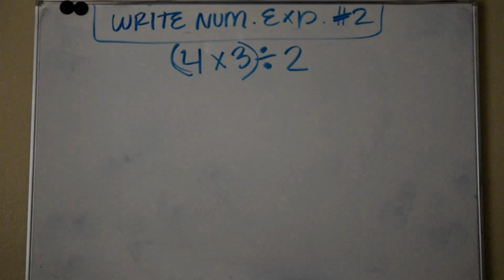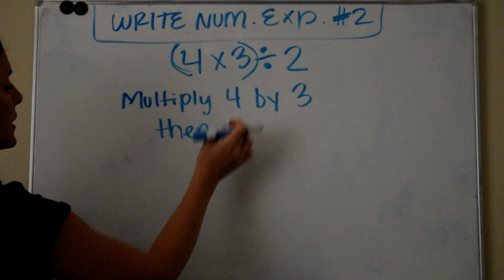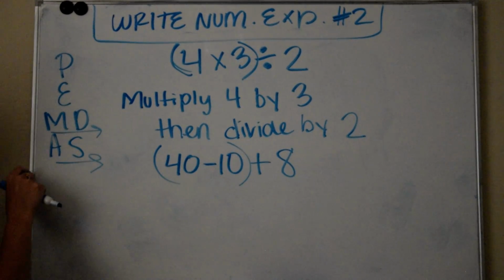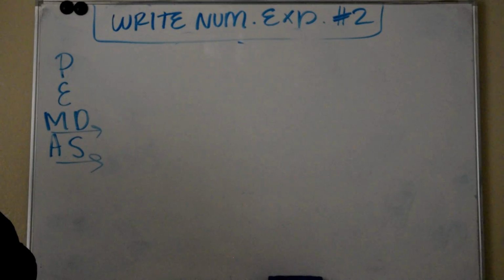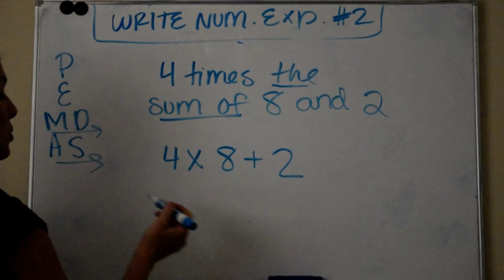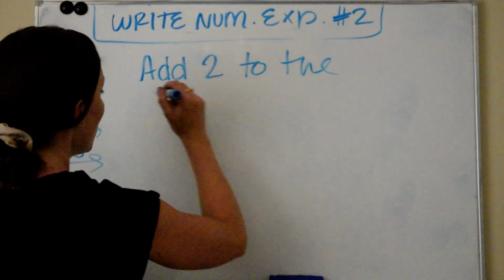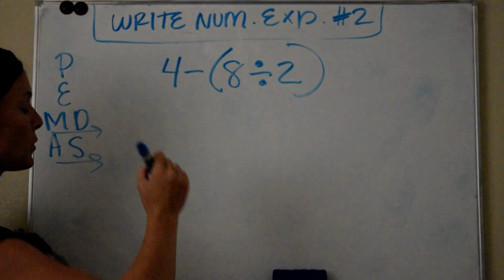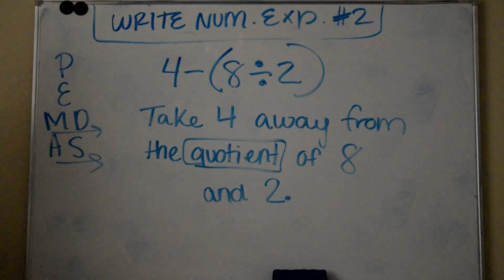Write Numerical Expressions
Writing Numerical Expressions Continued